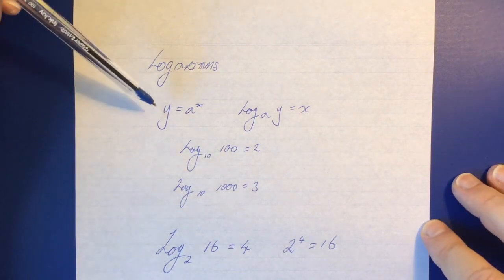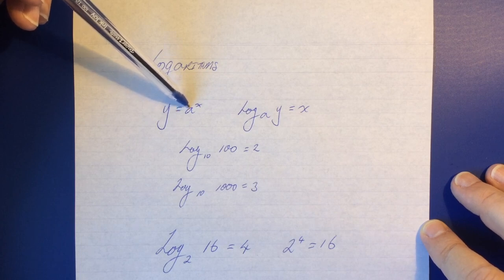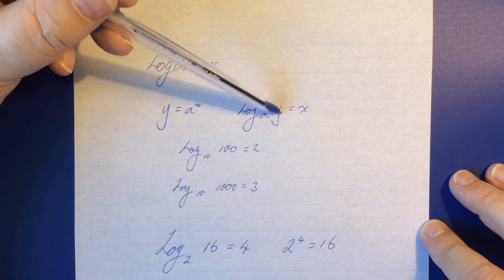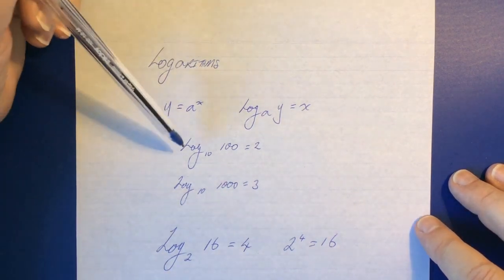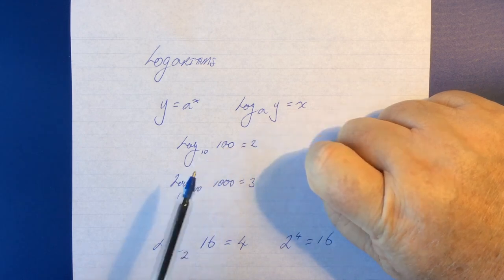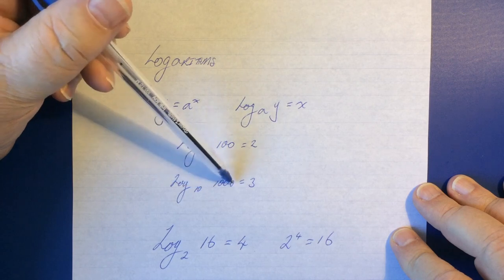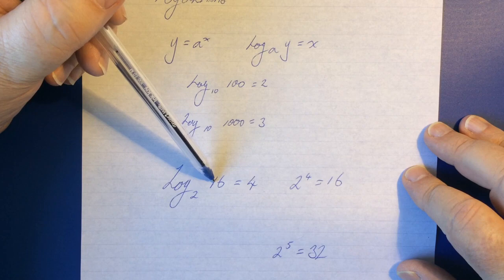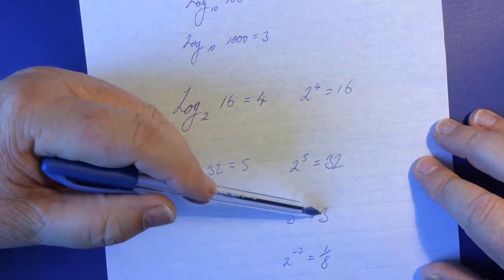What is a Logarithm? Learn what logs are and how they work.